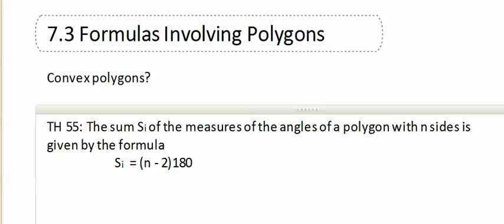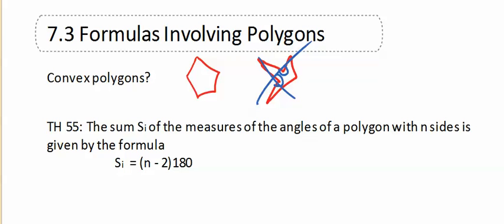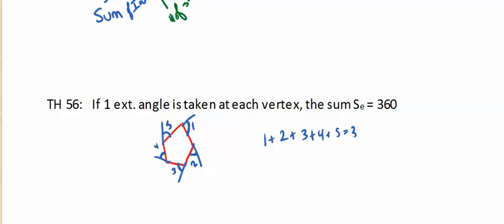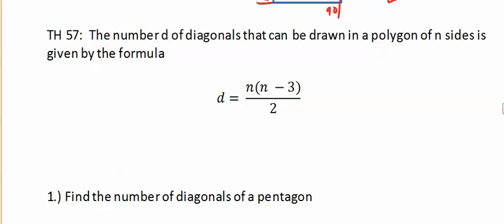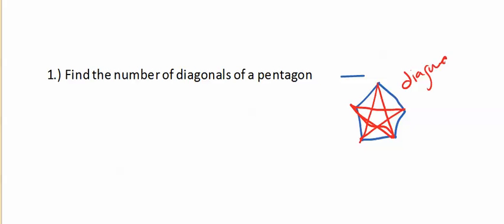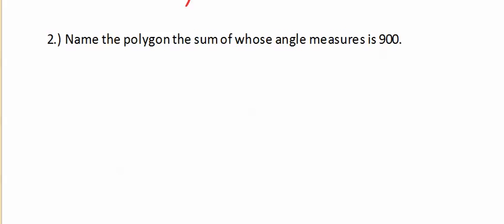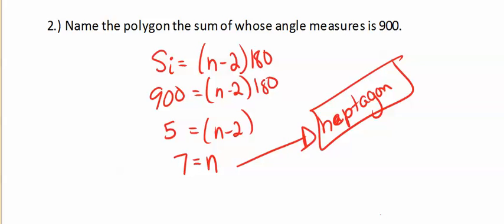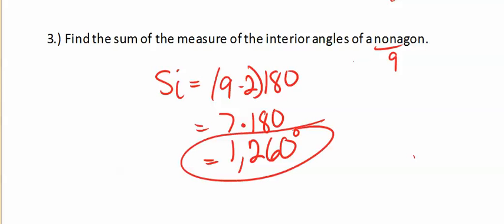7.3 Formulas Involving Polygons